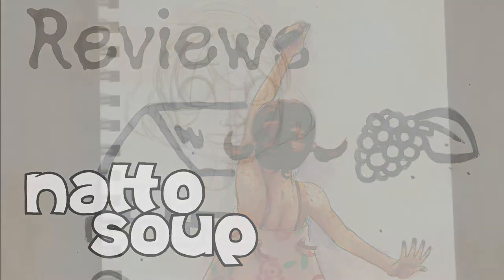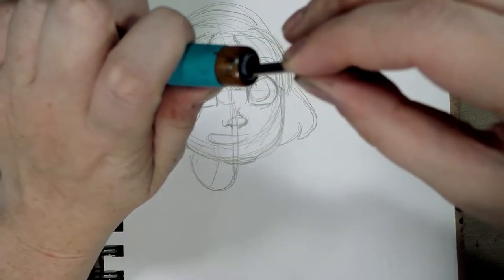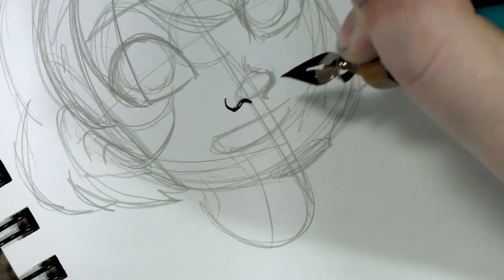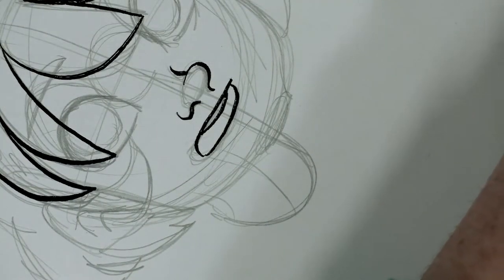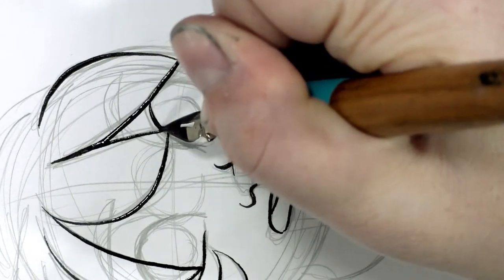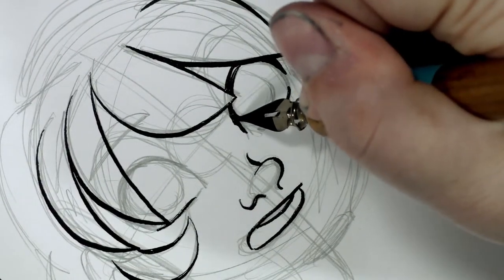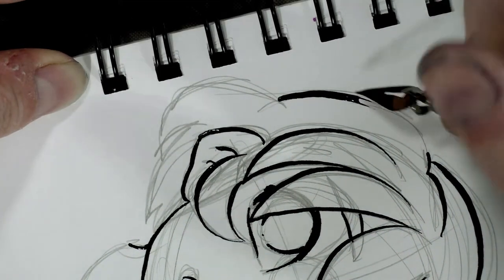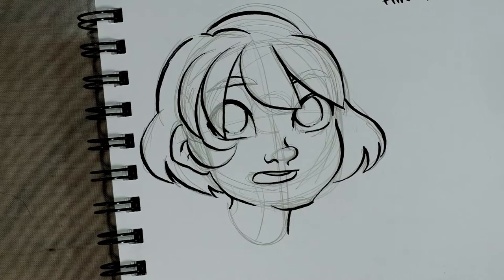Leonardt Hiro 41 Nib Review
Another wonderful dip pen nib review, to help my inky friends find nibs that work for their art!  This is another pointed pen nib- the Leonardt Hiro 41.